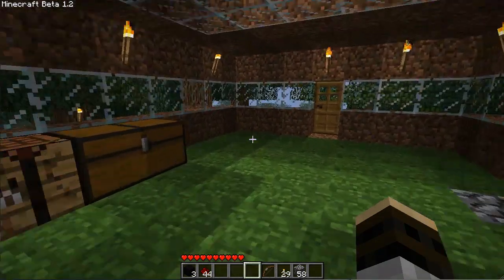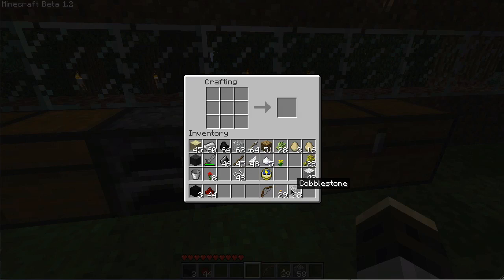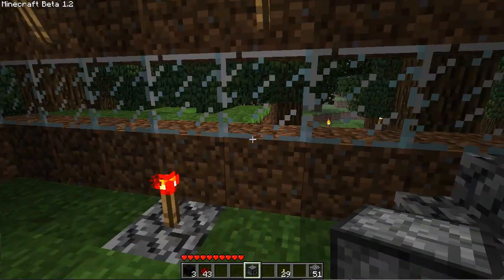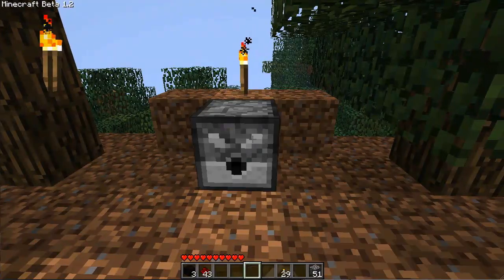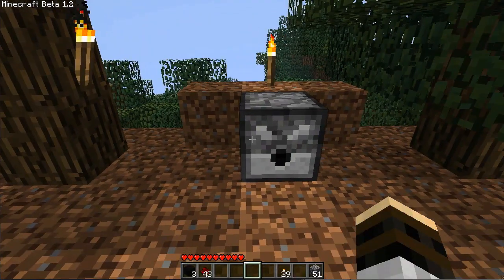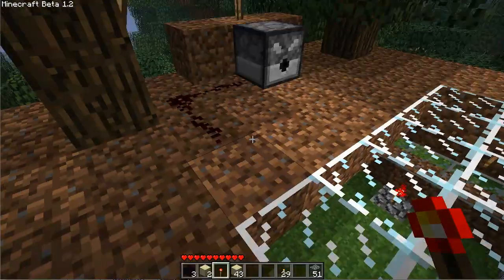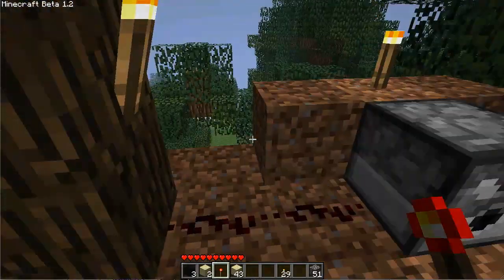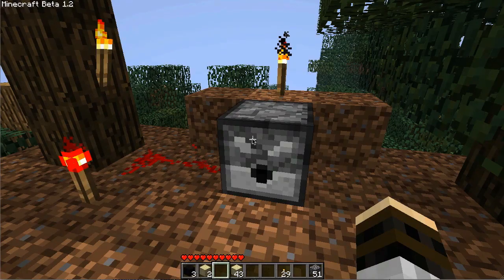Wolv21 - How to Craft a Dispenser in Minecraft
Watch and learn :)   Comment and Like.

QUESTIONS?